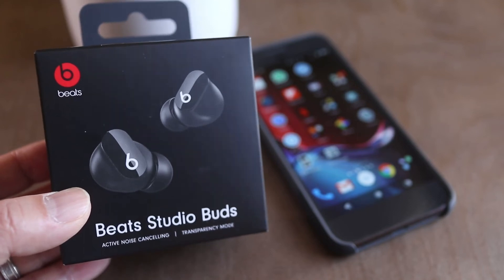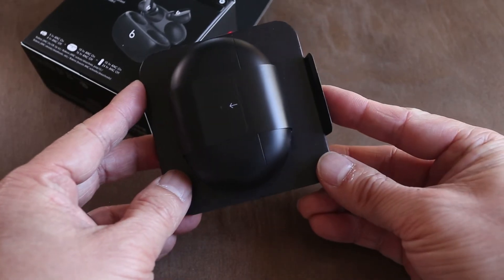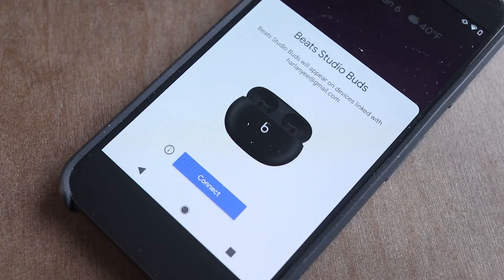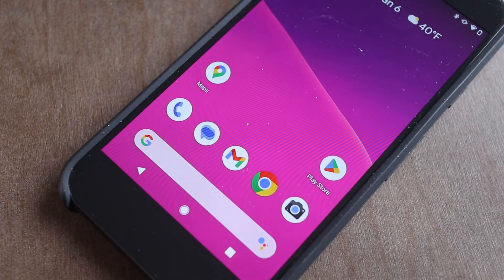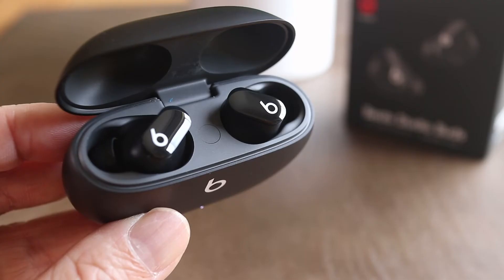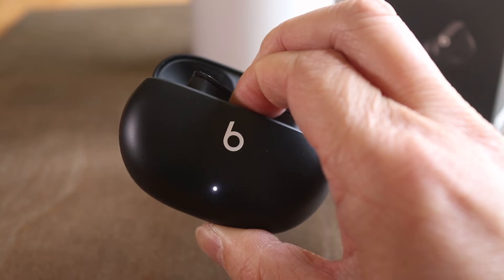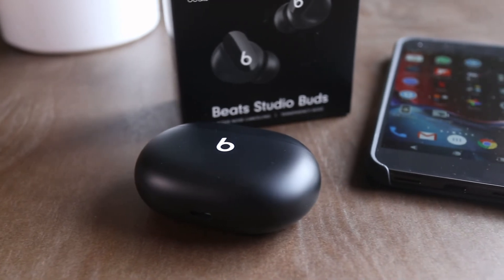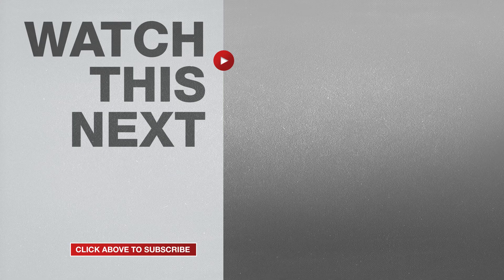How to Pair Beats Studio Buds to Android Phone via Bluetooth - How to Connect Beats Earbuds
Beats Studio Buds (Black)
Beats Studio Buds (White)
Beats Studio Buds (Red)
Beats Studio Buds (Moon Gray)

In this video I'll show you how to connect Beats Studio Buds to an Android phone. Today I'm working with a brand new set but later in the video I'll explain how to connect the Studio Buds to a different device even if they've already been previously paired. To connect brand new Beats Studio Buds, simply open the charging case. And in a few seconds the Beats connection wizard will pop up on the screen. Now tap the Connect button. At this point the Studio Buds are now connected. Now you can enjoy your favorite music, videos or podcasts wirelessly.

But if you have connection problems or want to connect to another device, a reset is necessary. To reset Studio Buds, press and hold the center button in the charging case for about 10 seconds or until the LED indicator blinks white and red. Let go of the button and then the LED will then slowly blink white. At this point, the Beats Studio Buds have been reset. Close the lid for about 30 seconds then reopen it to start the Bluetooth pairing process again. I'm really glad they made this whole thing so easy to do!